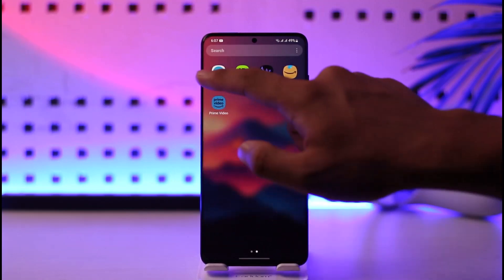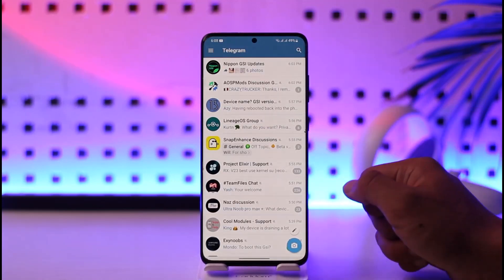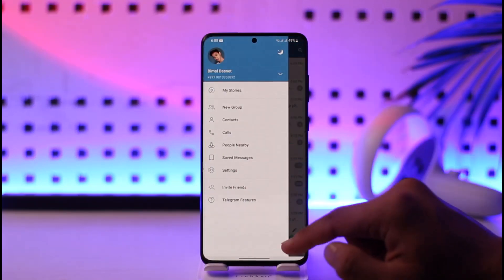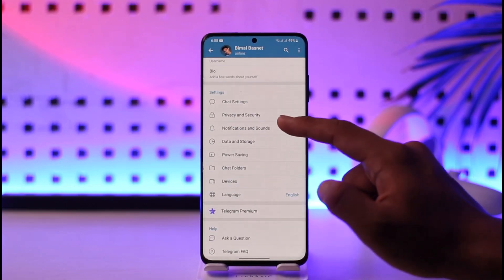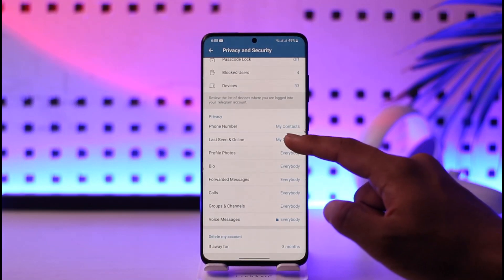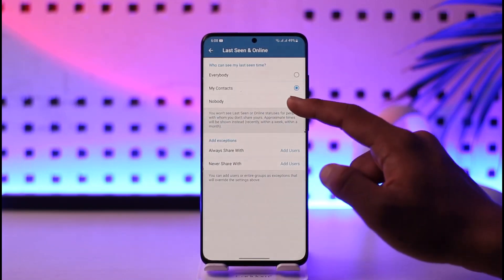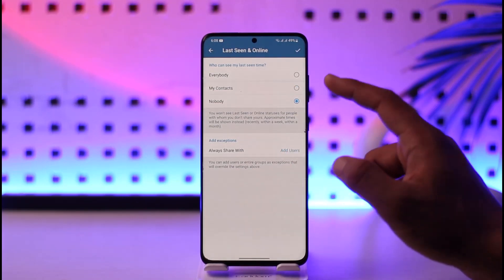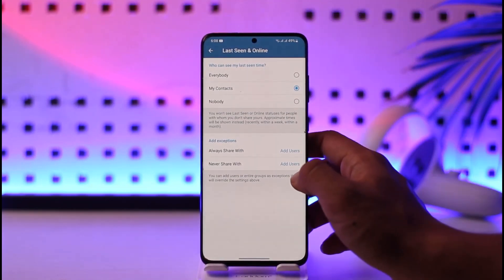How to Turn Off Active Status in Telegram !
In this video, I will show you how to turn off active status in Telegram.

~ Chapters:
0:00 Introduction
0:11 General Info
0:22 Turn Off Active Status
0:52 Conclusion